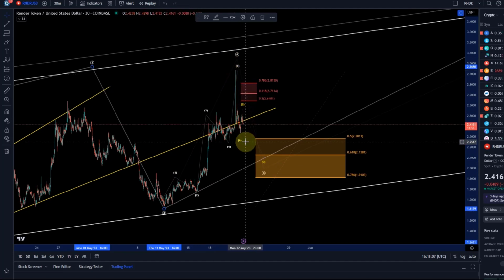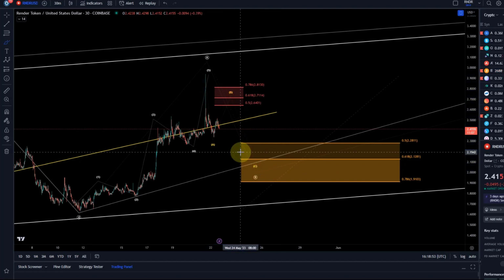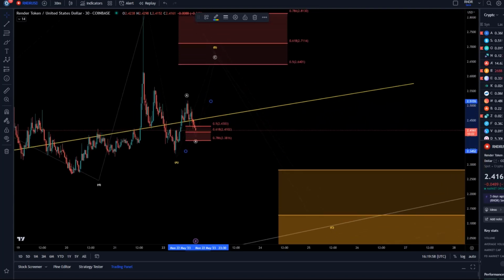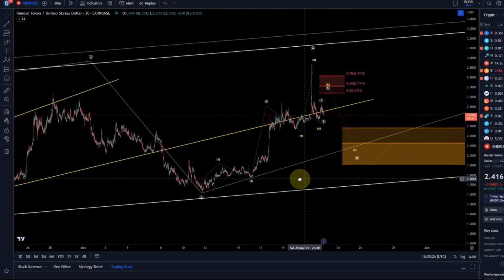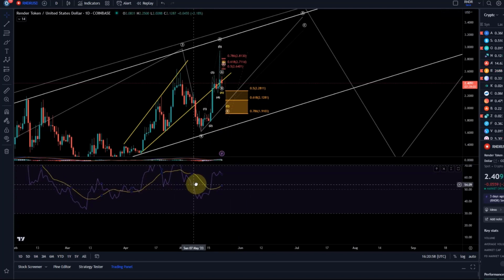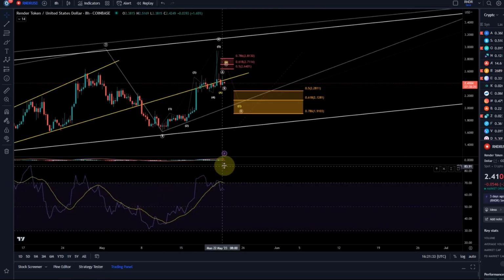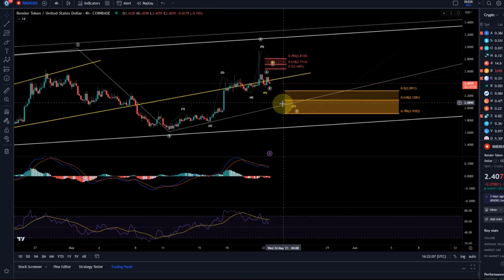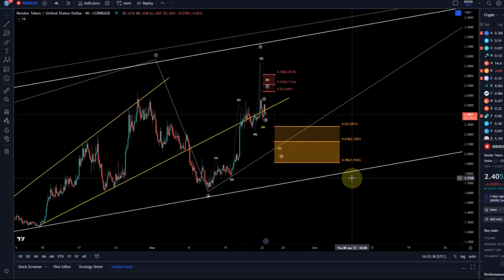Render RNDR Price News Today - Technical Analysis Update, Price Now! Elliott Wave Price Prediction!